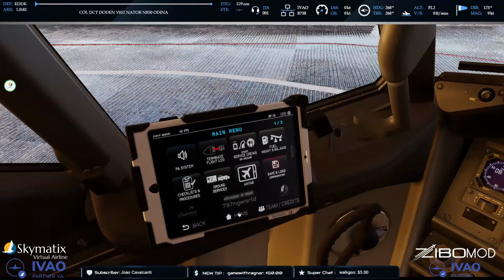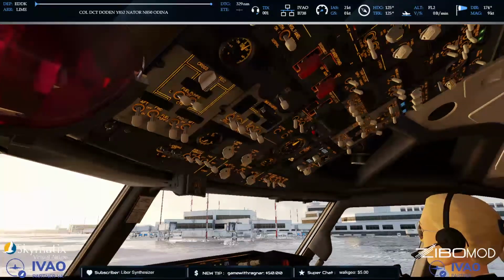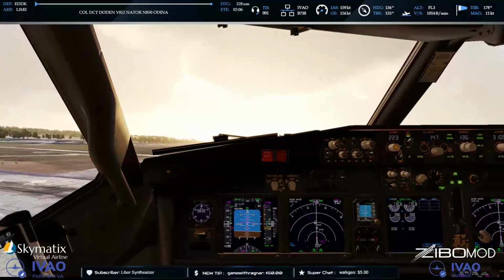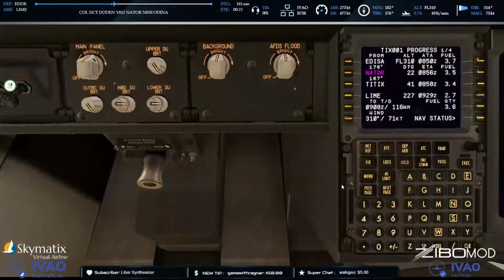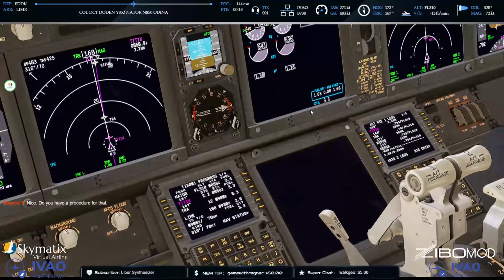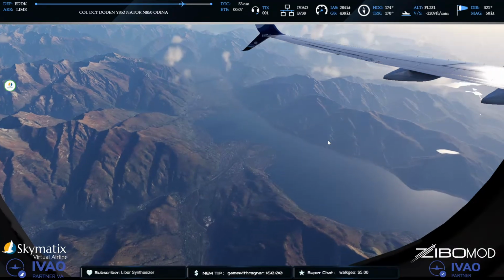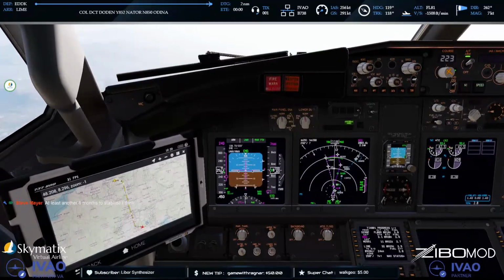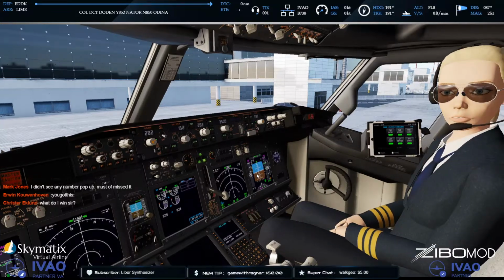(EDDK) Cologne Bonn to Bergamo (LIME) | Zibo mod 3.55 (EA3.0)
Sim Details:
XP12.01b1
Zibo Mod v3.55 (EA3.0)
Default Weather

Flight plan:
EDDK/14L COL3F COL DCT DODEN Y852 NATOR N850 ODINA ODIN2F LIME/BEG.I28-W

3 x 23' Samsung 23' Screens
1 x Dell 19' & 1 x 7' Mini screen